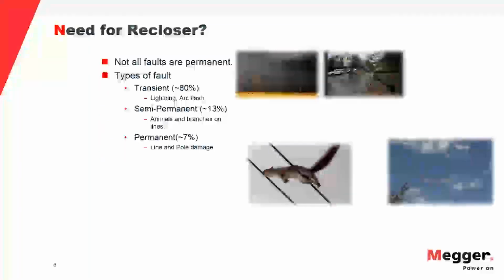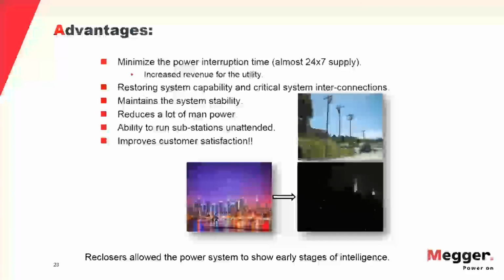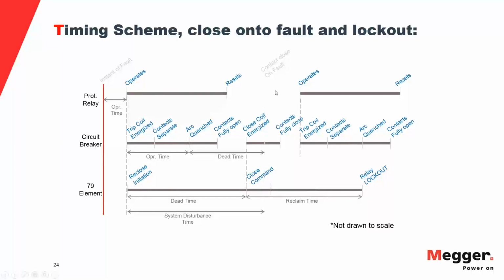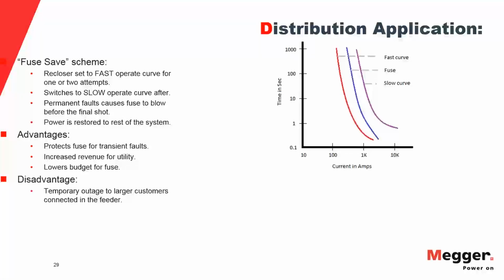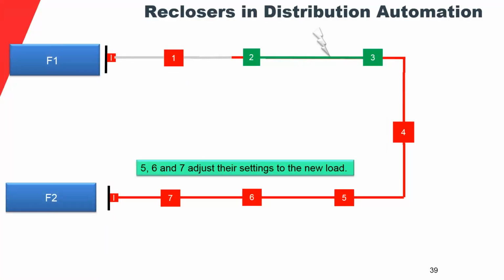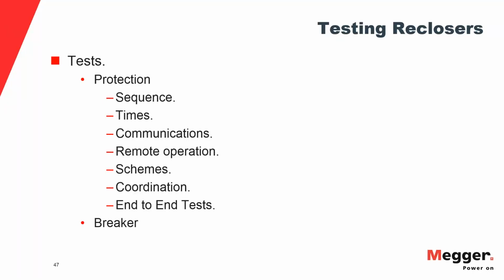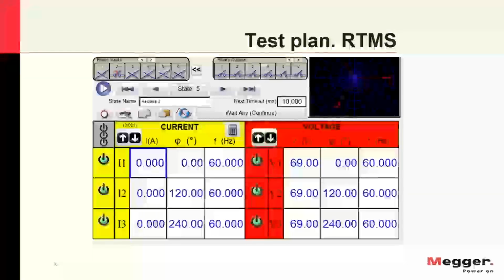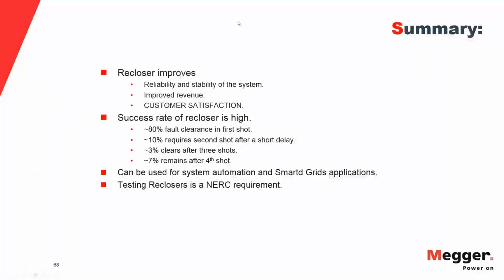Basics of recloser testing